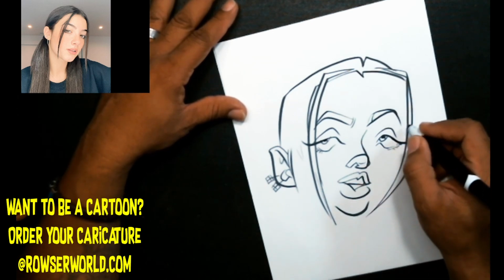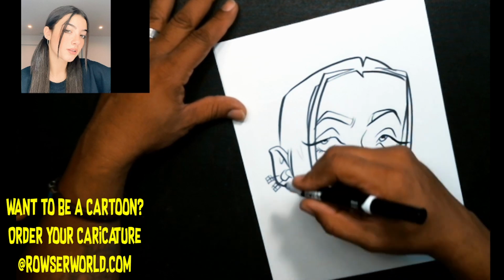Caricature Training Female #1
Also remember to join our live stream where you get to ask the artist live! Times are Wed and Saturday at 3:45pm CST, and Saturday at 11:15am CST. Hope to see you there! ▶Check out the MARKERS, BOOKS, and other ART SUPPLIES I use

Also remember to join our live stream where you get to ask the artist live! Times are Mon thru Friday at 3:45pm CST, and Saturday at 11:15am CST. Hope to see you there!